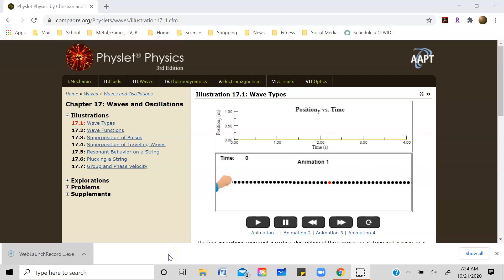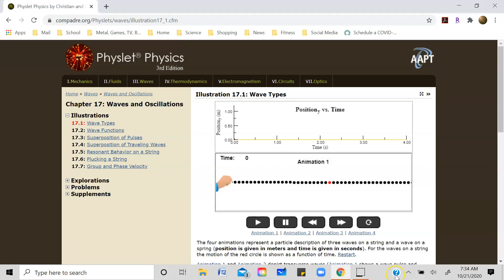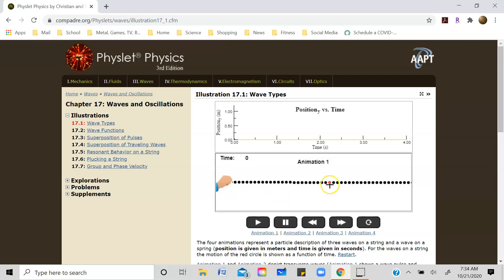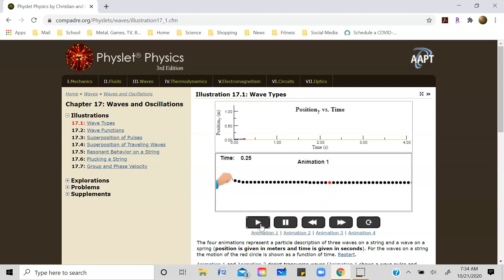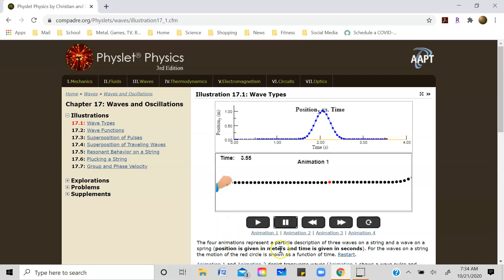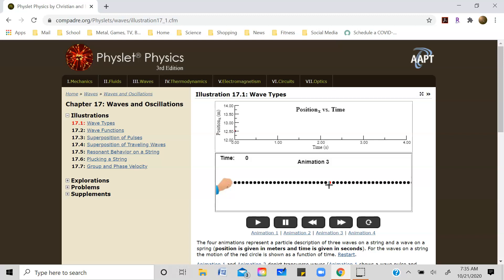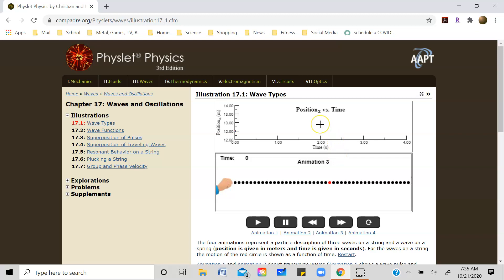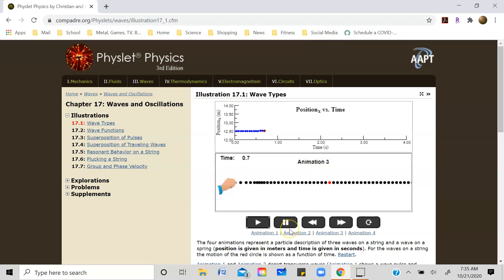Mechanical Wave Pulses Screencast